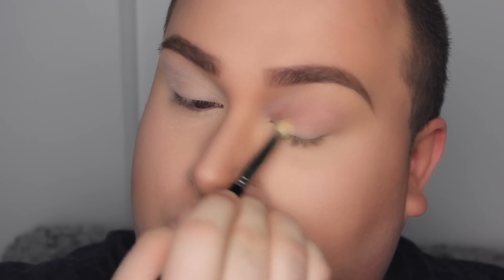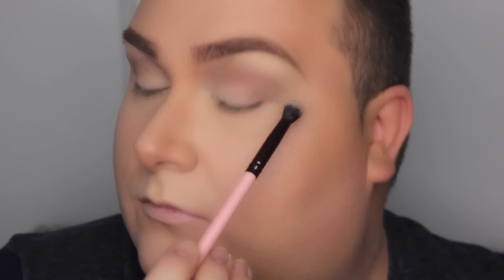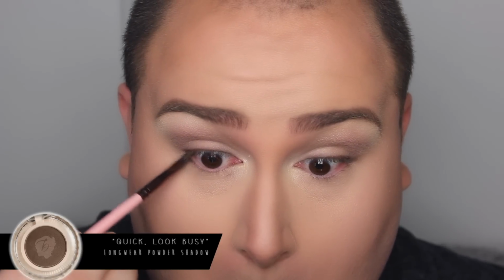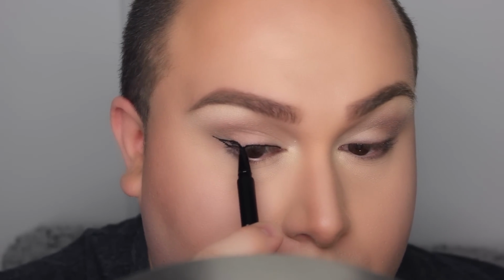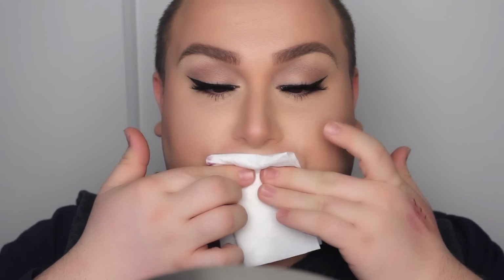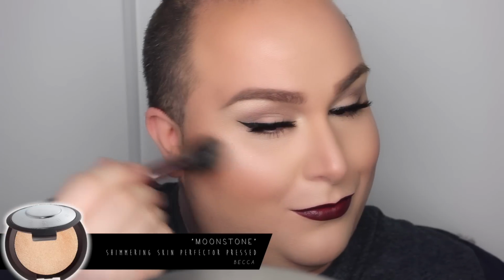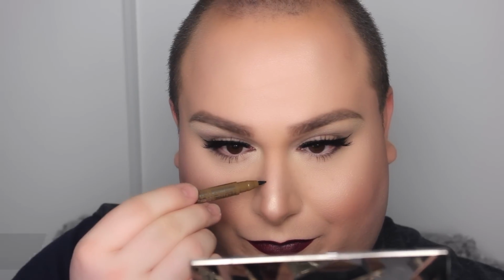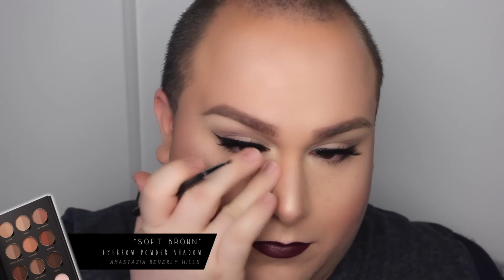.:. FRECKLES .:. Ella Eyre - Comeback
E Y E S:
Benefit | Eyeshadow in "Quick, Look Busy"
Benefit | Eyeshadow in "Call My Buff"
Benefit | Eyeshadow in "Thanks A Latte" Shadow in ME-100 Black
Becca | Highlight in "Moonstone"
Kat Von D | Tattoo Liner in "Trooper"
Velour | Mink Lashes in "Doll Me Up"
Velour | Mink Lashes in "Winging"

L I P S:
M.A.C | Lip Liner in "Nightmoth"
NARS | Audacious Lipstick in "Ingrid" (THANKS TIFFANY)

F A C E:
Benefit | Blush in "Rockateur"
M.A.C | Pro Longwear Concealer in "NW20"
M.A.C | Mineralize Moisture Foundation in "NC25"
Lancôme | Teint Visionnaire Foundation in "Buff"
Josie Maran | 100% Argan Oil
Anastasia | Highlight in "Vanilla"
Anastasia | Contour in "Fawn"